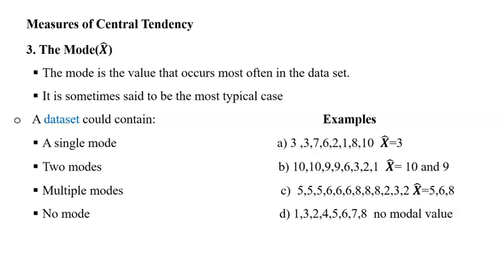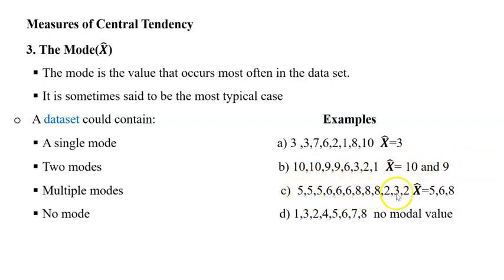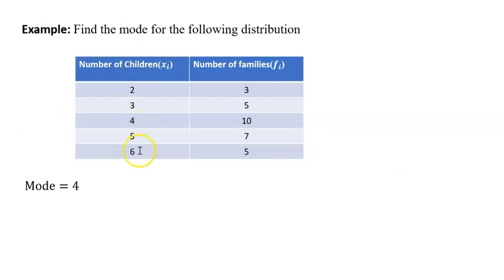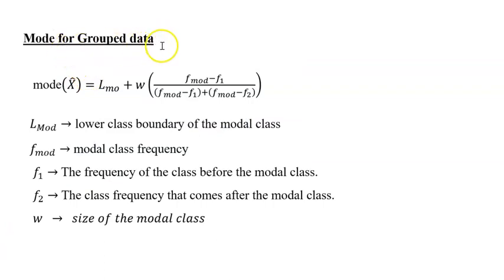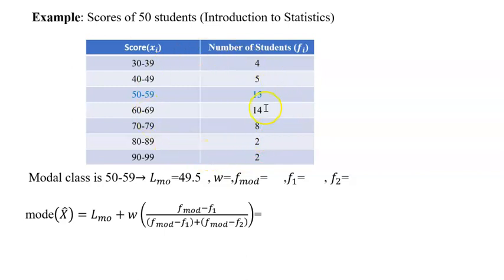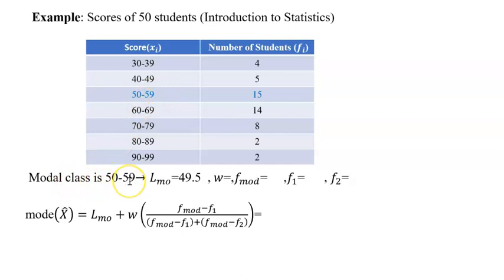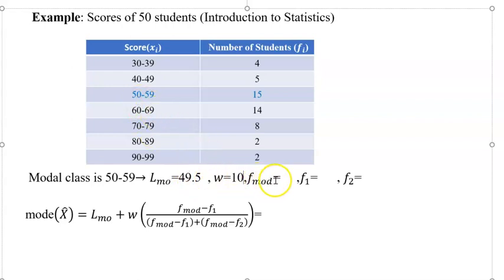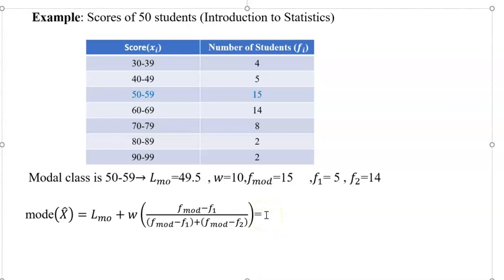Measures of Central Tendency Part III: Mode (Amharic)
In this lesson, we talk about the mode.